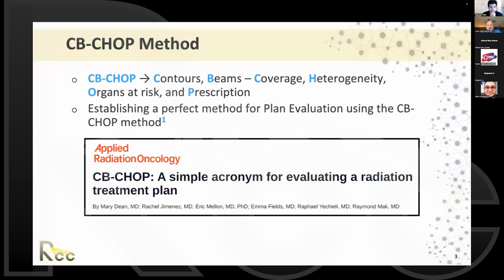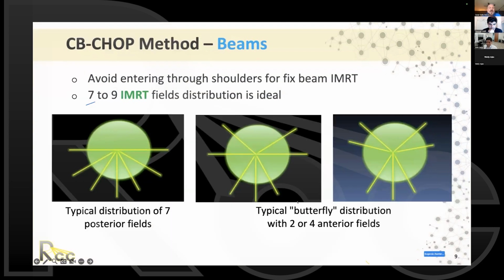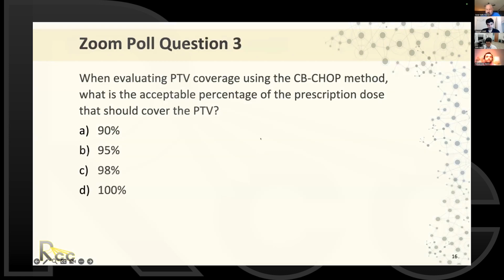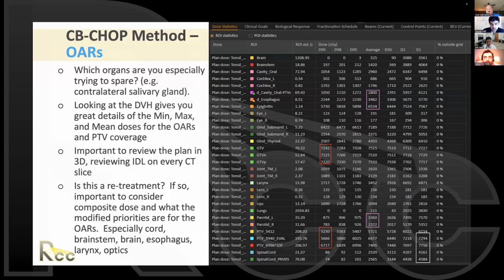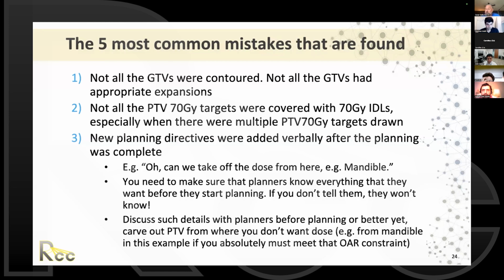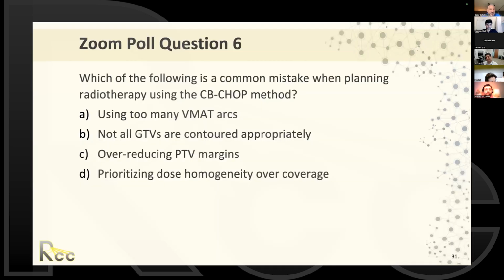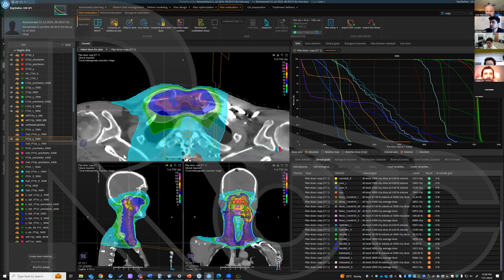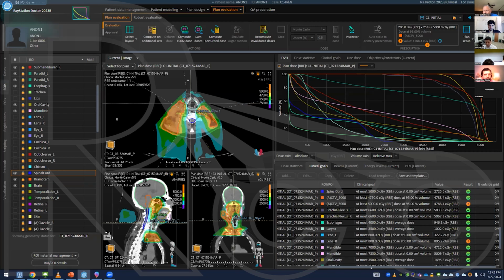Session 5: H&N Plan Evaluation: Establishing a Perfect Method (CB-CHOP)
Dr. Nauman Malik (radiation oncologist), Dr. Amir Safavi (radiation oncologist), and Dr. Cesar Della Biancia (medical physicist) review the CB-CHOP method of treatment plan evaluation, and specifically how this applies for head and neck cancer cases.
- Contours
- Beams
- Coverage
- Hotspots / Heterogeneity
- OARs
- Prescription

With this framework, you should be able to more easily review, identify areas for improvement (rather than be unsure), and consistently develop high quality head and neck treatment plans.